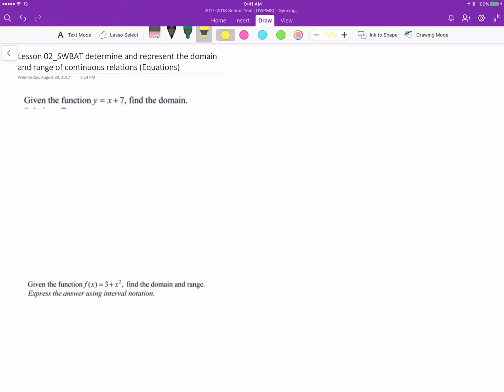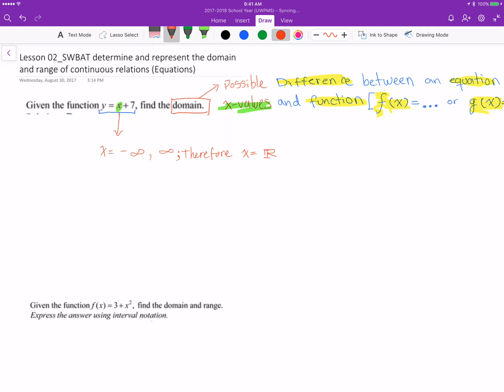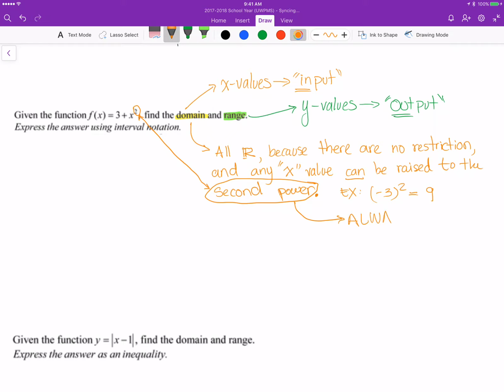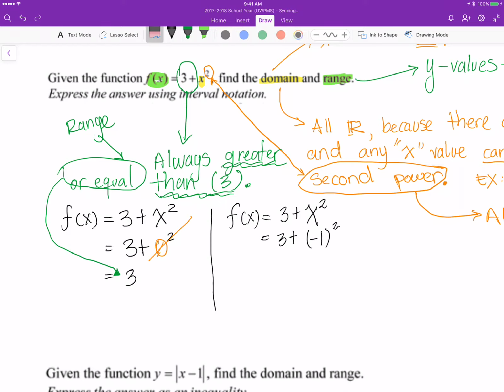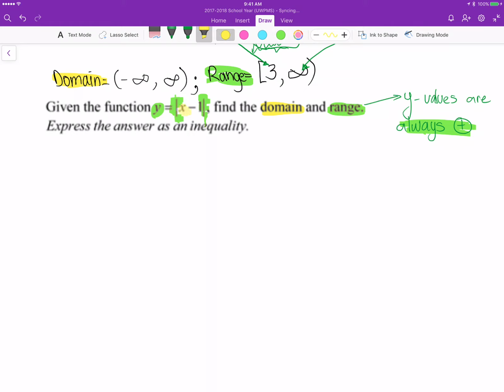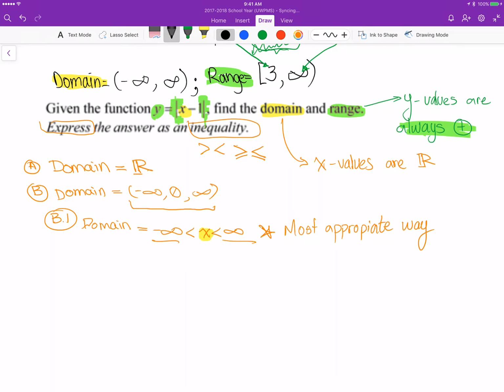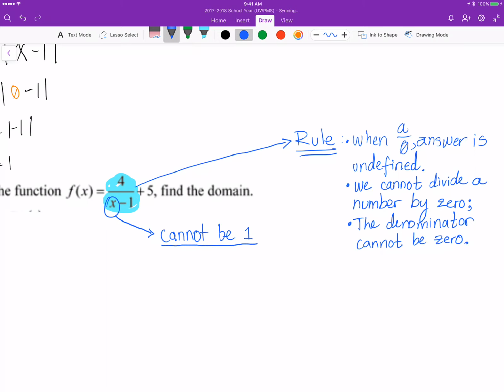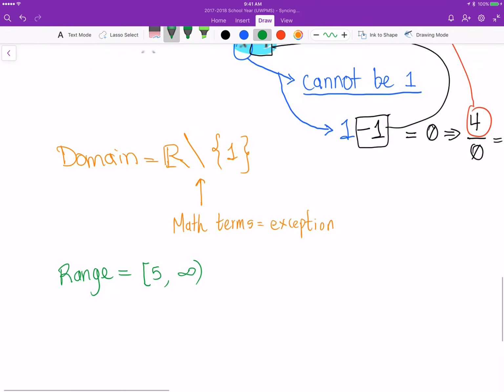Lesson_02_SWBAT determine and represent the domain and range of continuous relations (Equations)